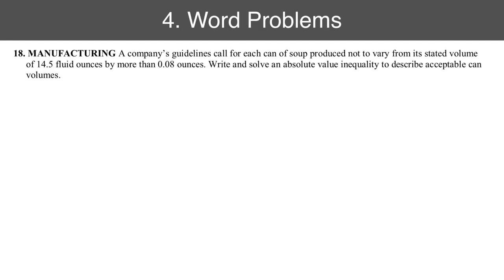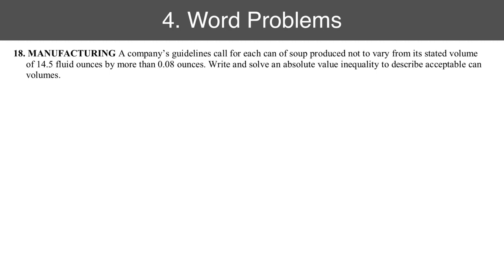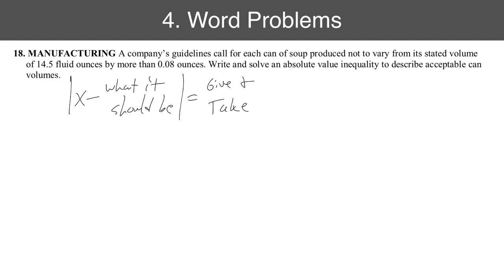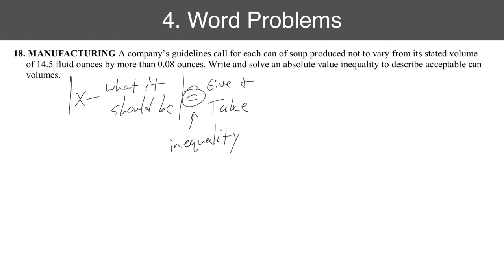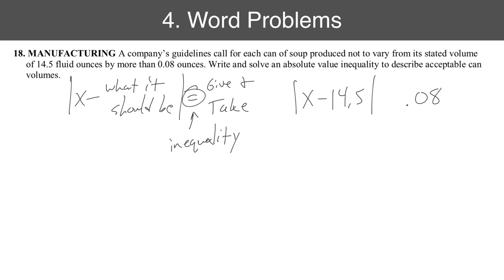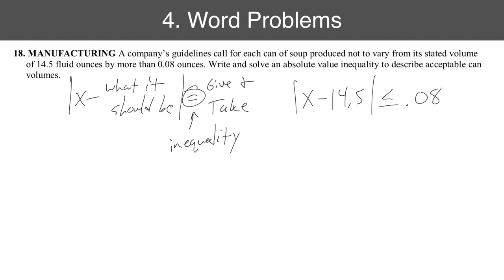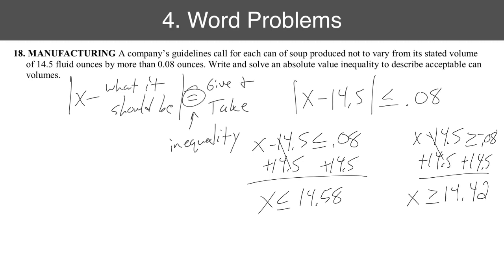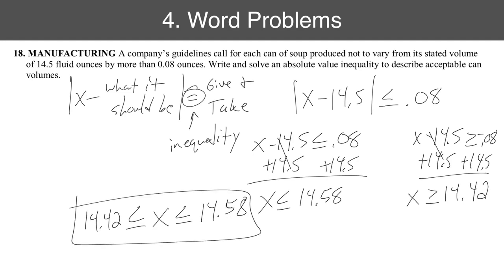Algebra II - 1.6 Review (4. Word Problems)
The fourth and final part of the review for section 1.6: Word Problems.